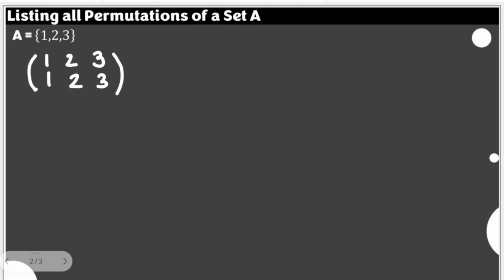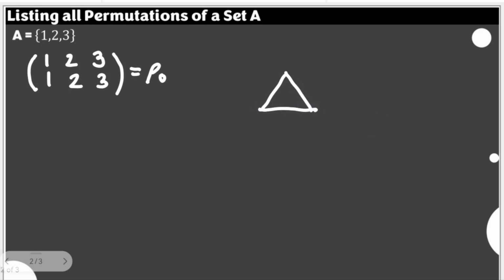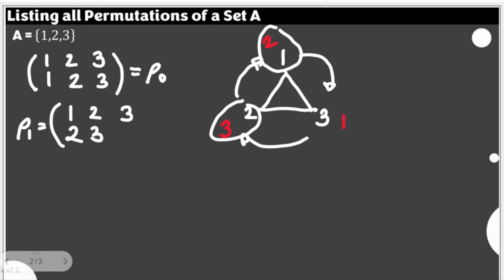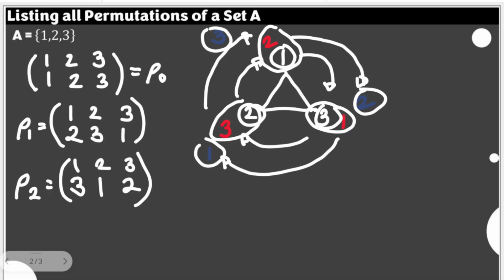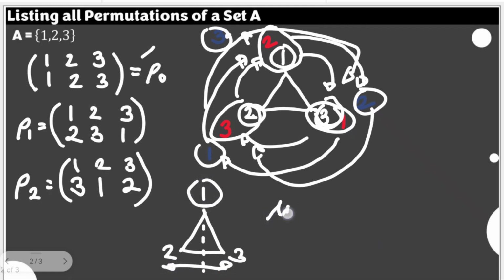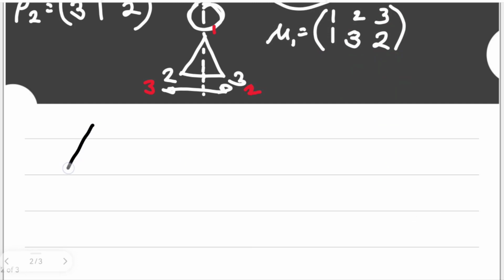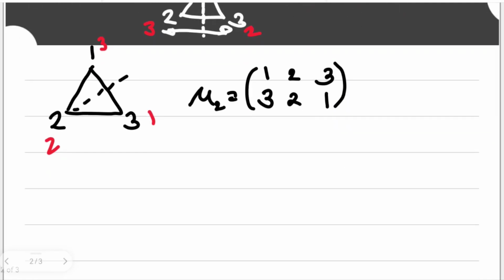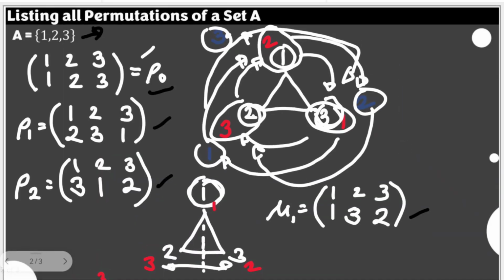Listing all Permutations of a Set A (𝑺_𝟑) || Advanced Abstract Algebra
This video briefly provides a discussion in listing all permutations of 𝑺_𝟑.